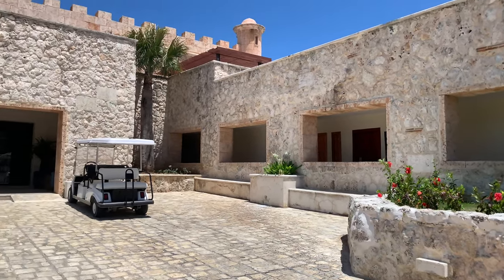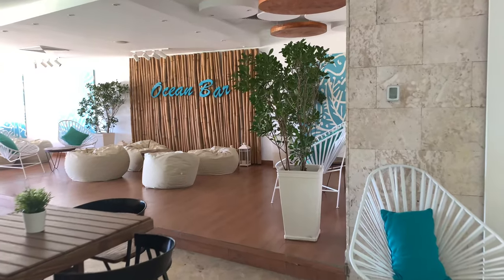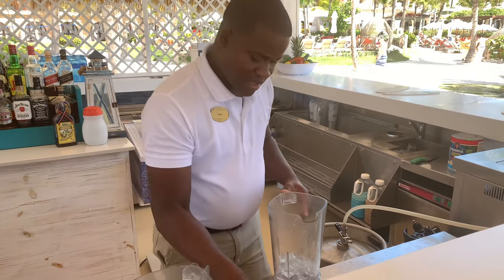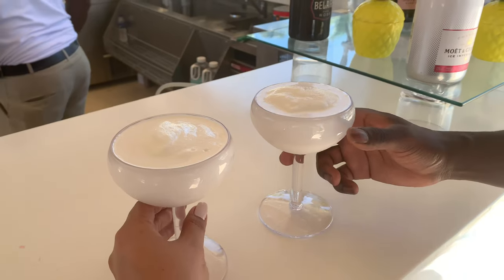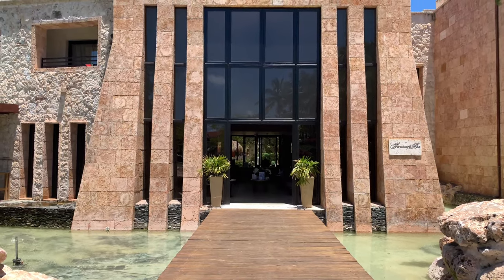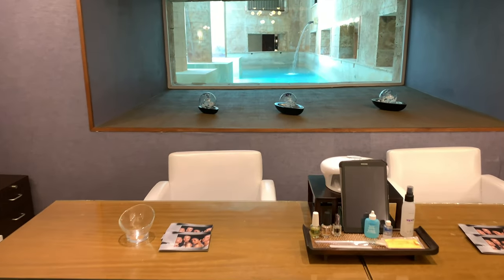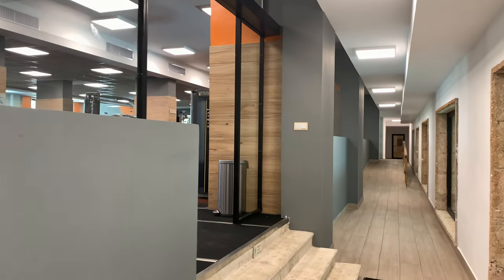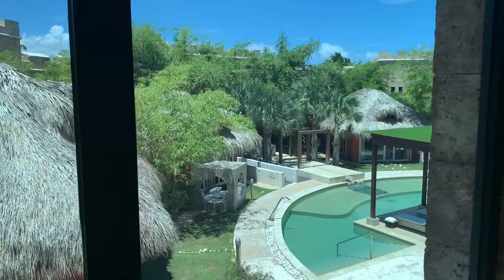Punta Cana | Sanctuary Cap Cana Hotel & Resort Review Part 1 | Dominican Republic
Hey everyone,

Are you ready for an adventure? Look no further, as we bring you an exciting video tour of our recent vacation in the beautiful Punta Cana, Dominican Republic. Our destination of choice was the Sanctuary Cap Cana Hotel and Resort, a luxurious and secluded paradise nestled within the lush jungle of Punta Cana.

In part 1 of our video, we take you on a tour of the resort and share some of our favourite dining experiences. From the stunning infinity pool to the delicious meals at the on-site restaurants, you won't want to miss a single detail. And for those who want to see our full room tour, don't worry! In part 2 of our video, we give you an in-depth look at the luxurious accommodations we enjoyed during our stay.

As you watch our video, don't forget to add Punta Cana and the Sanctuary Cap Cana Hotel and Resort to your travel bucket list. Punta Cana is known for its crystal clear waters and white sandy beaches, as well as its world-class restaurants and vibrant nightlife. It's also a popular spot for water sports and eco-tourism.

So, sit back, relax and enjoy the video. We can't wait to share more of our adventures with you.

Stay well, J&A.

Time Stamps:
Castle Adults Only Section: 0:06
Breakfast: 2:00
Beach: 2:47
Grounds Tour: 3:57
Spa Tour: 4:53
Gym Tour: 7:46
Dinner: 8:37

A special shout out to Julia at Something Blue Destination for helping plan our trip.

ABOUT
Hi, I'm Jon 🙋🏿‍♂️ & I'm Allana 🙋🏽‍♀️. We like to travel, we like to eat, we like to laugh, and we like to share the love. ✈️🍝😂❤️

Recording Equipment We Use:

GoPro 10
Zhiyun Smooth 5 Professional Gimbal
DJI Air 2S

Affiliate Links: Some of the links in my video descriptions are affiliate links, which means, at no extra cost to you, I will make a small commission if you click them and make a purchase.